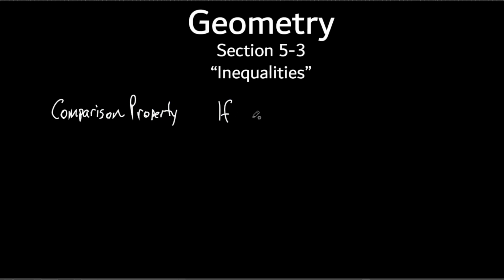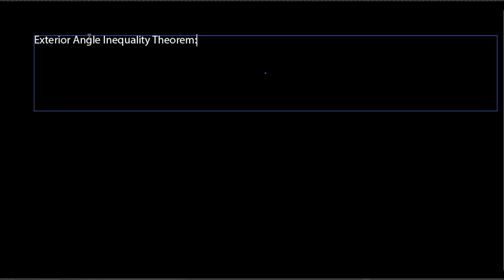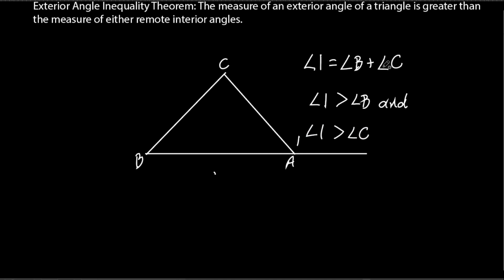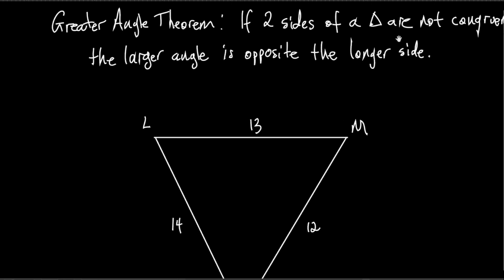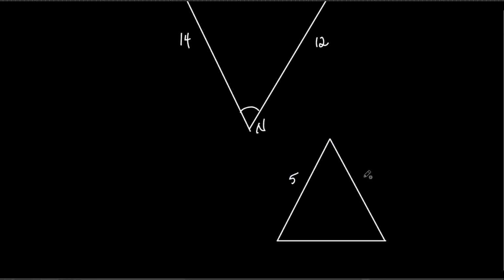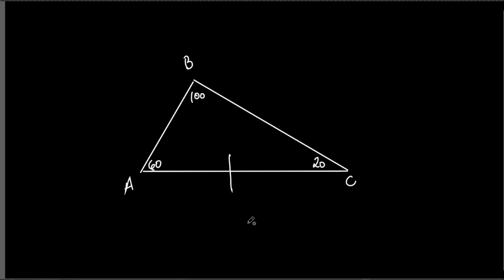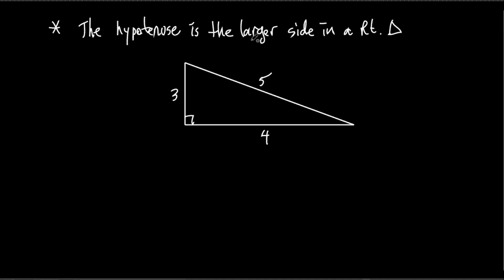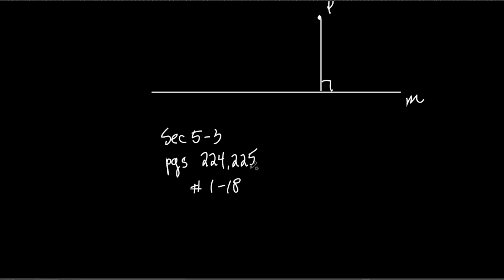Honors Geometry Section 5-3 "Inequalities"